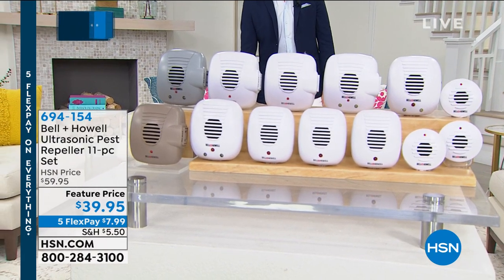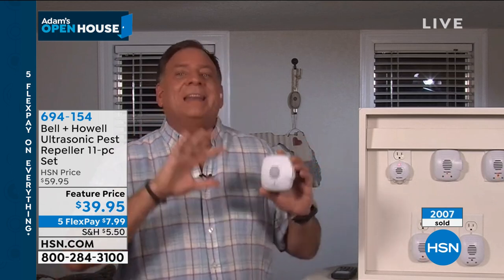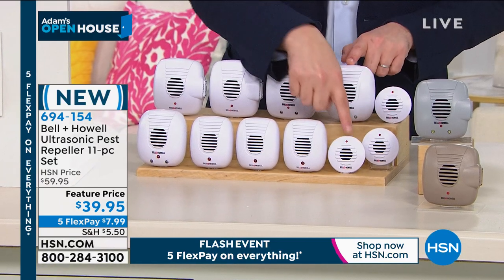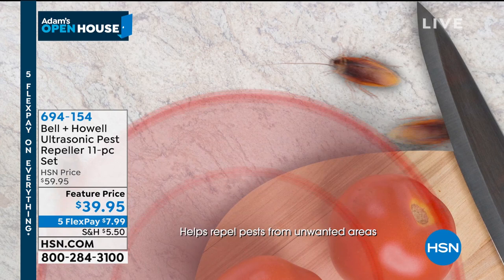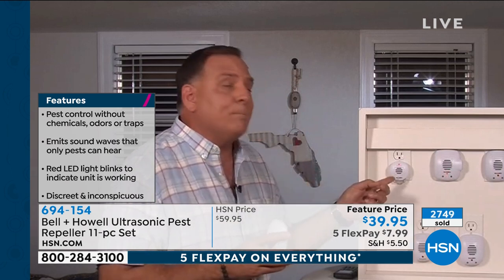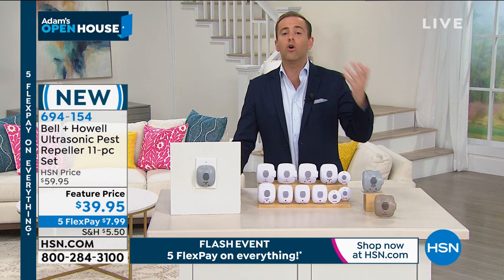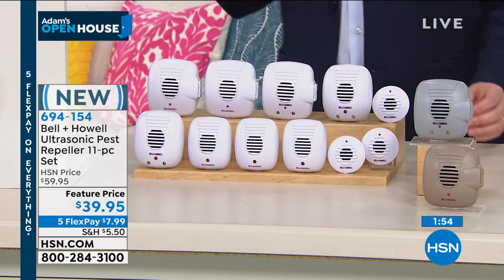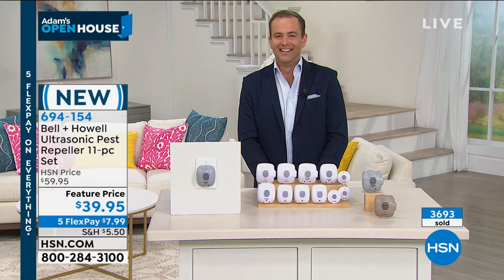Bell + Howell Ultrasonic Pest Repeller 11piece Set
This set of ultrasonic pest repellers helps provide an alternative method of pest defense for your home for those that prefer not to use conventional methods. No harmful chemicals are used. Ultrasonic technology emits various sound waves that deter pests, such as ants, mice, spiders, rats and roaches in localized areas of the home.

    2 PCS Micros
    PC Micro with light
    3 PCS Classics
    2 PCS Classics with light
    PC light with outlet
    2 PCS Classics with outlet
    11 Instruction inserts

    People with pacemakers or who use electronic devices that can be affected by ultrasonic sound waves should consult a physician before using this product.
    Avoid placing pest repellers behind furniture or other large items in your home.
    For indoor household use only.
    One mini pest repeller will be effective in an average size room.
    Additional units will be required in larger areas.
    Areas such as attics, basements, garages and large storage areas may require more than one unit.